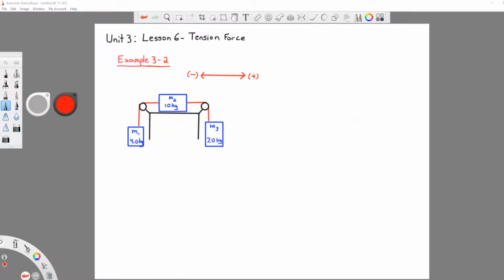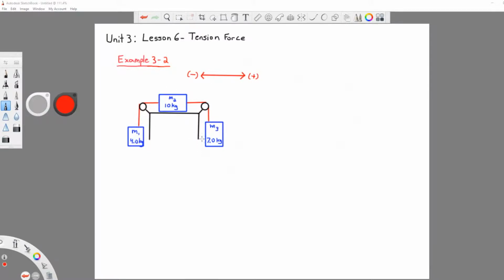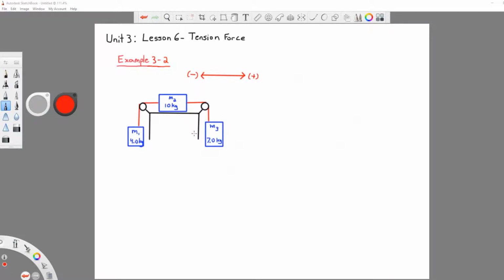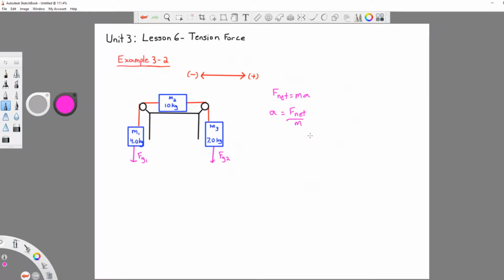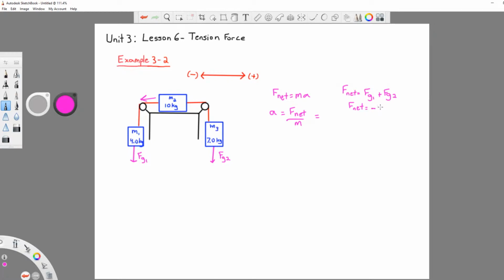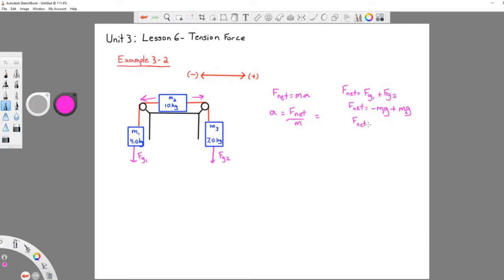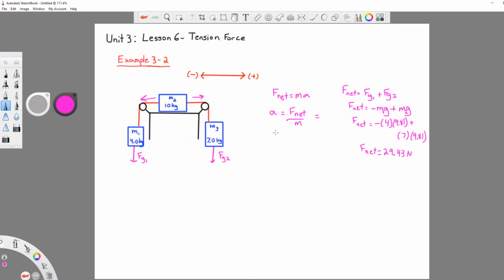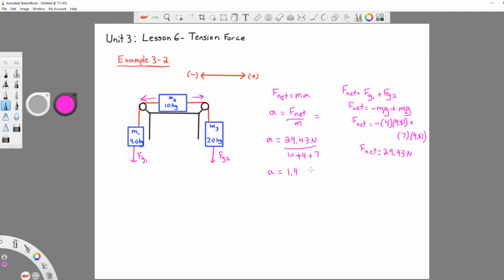Unit 3 Lesson 6 Example 3 2